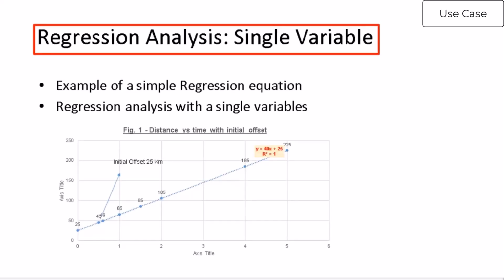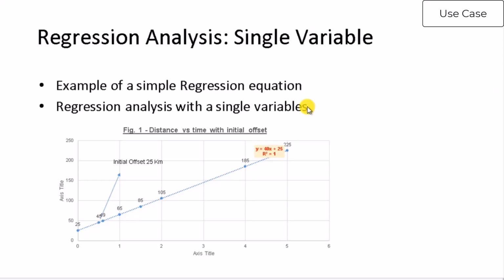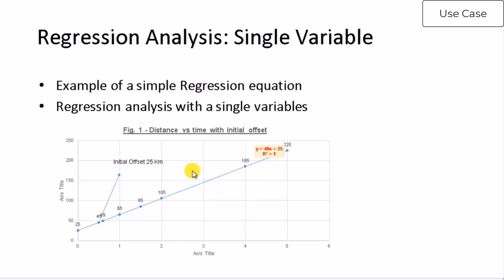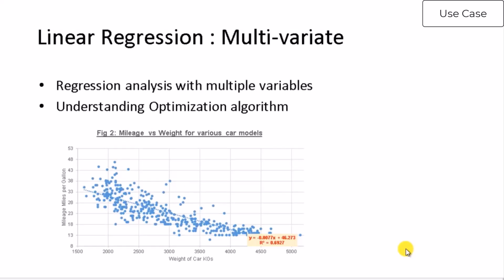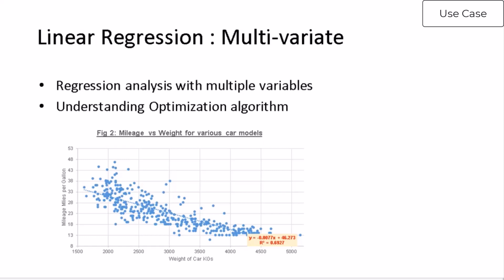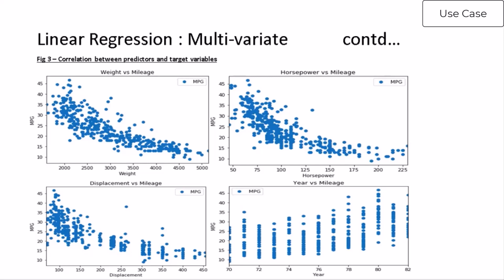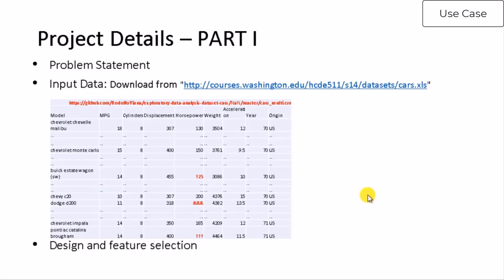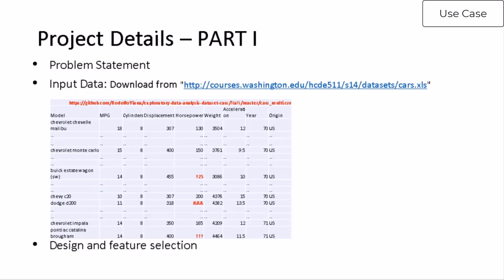Python Wonders: A Deep Dive into Real-world Use Cases! 🌊💻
Welcome to a journey of Python wonders! 🚀 In this video, we embark on a deep dive into real-world use cases, exploring practical applications that can elevate your coding skills. Whether you're a beginner or an experienced developer, understanding Python use cases is key to unlocking the full potential of this powerful language. Join us as we delve into the art of application and bring ideas to life through Python coding! 🌊💻